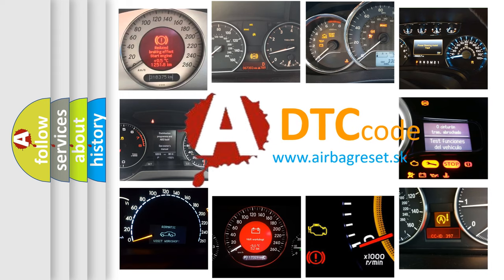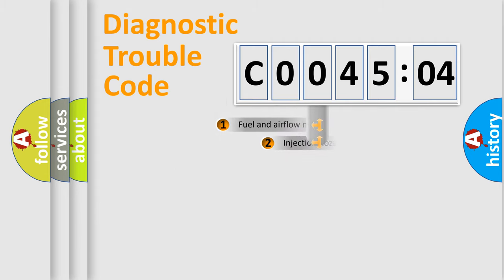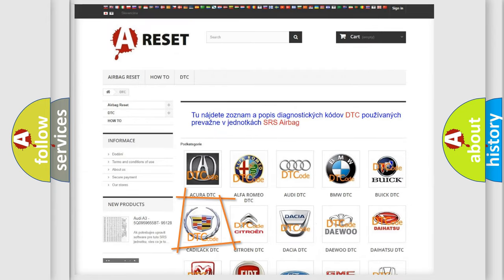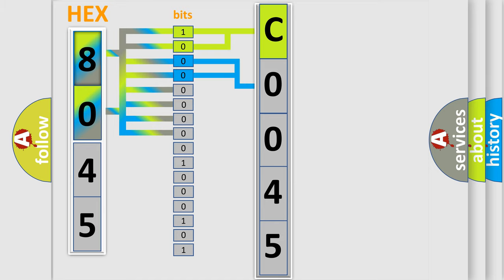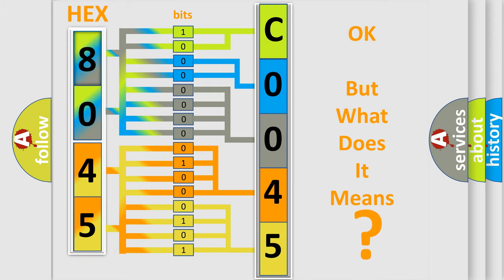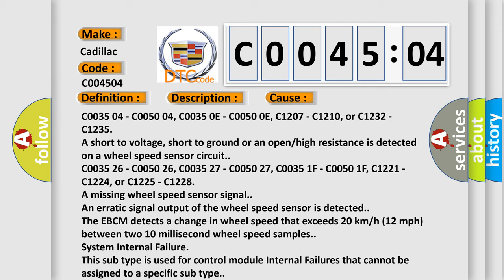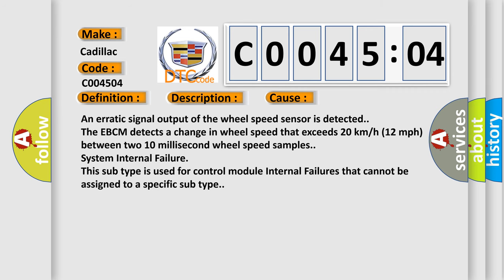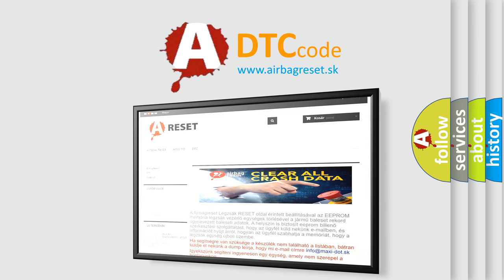DTC cadillac C0045-04 Short Explanation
Contents:
0:21 Basic DTC analysis according to OBD2 protocol standard.
1:48 Insight into programming
2:58 A diagnostically understandable description of the Diagnostic Trouble Code
3:05 Basic error definition

Make:
Cadillac
Code:
C0045 04
Definition:
Left Rear Wheel Speed Sensor Circuit Open Circuit
Description: